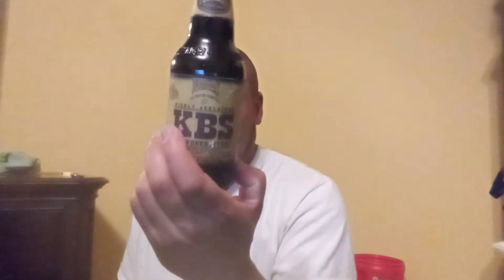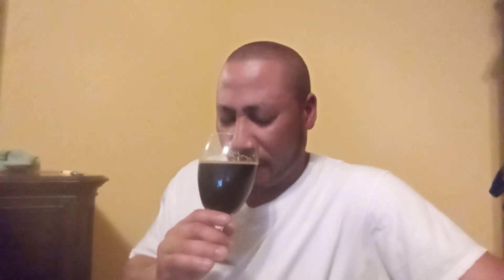Founders KBS (Kentucky Breakfast Stout)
An American Imperial Stout. 12% ABV.

KBS is a big imperial stout brewed with a massive amount of coffee and chocolate and then bourbon barrel-aged to perfection. Incredibly silky and full-bodied with notes of vanilla, cocoa, roasted coffee and charred oak.

Brewed & Owned by Founders Brewing Company. Grand Rapids, MI & Detroit, MI.